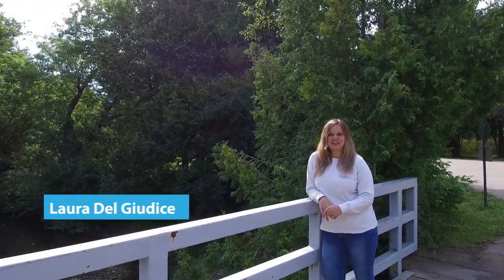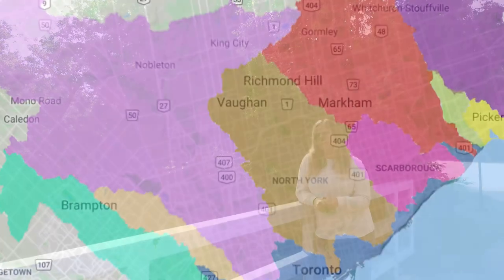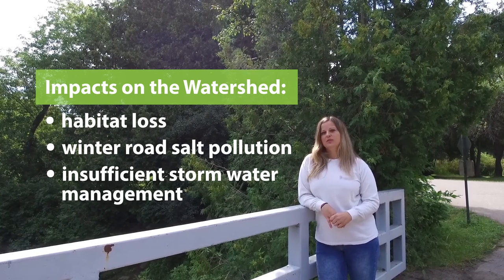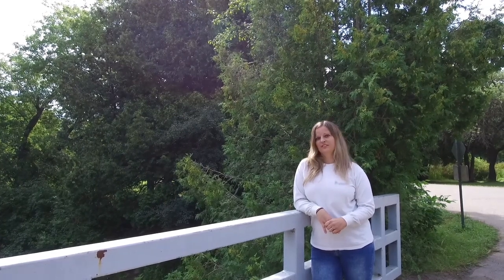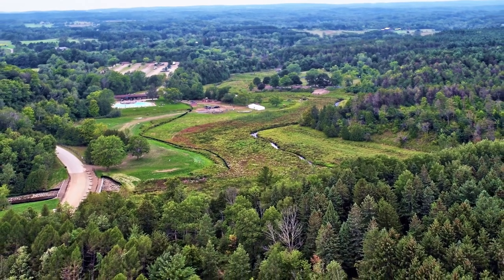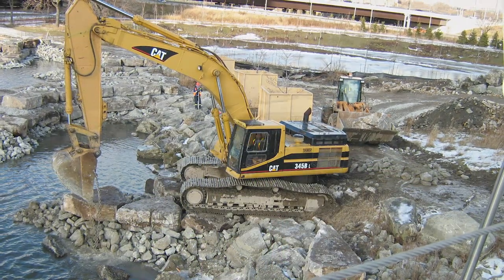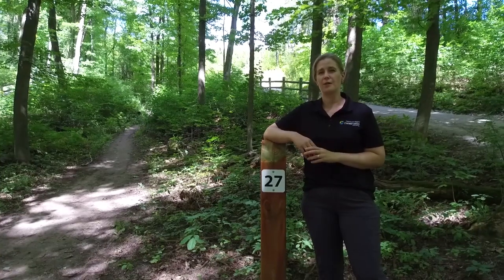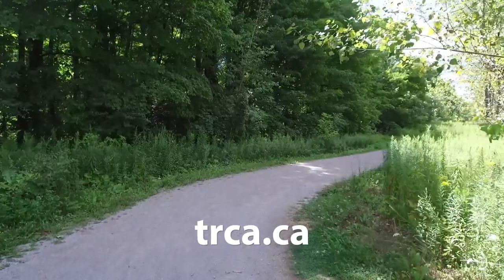Virtual Humber by Canoe: TRCA Humber Projects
Learn about the exciting and impactful projects being done throughout the Humber Watershed by the diligent staff at Toronto and Region Conservation Authority (TRCA).